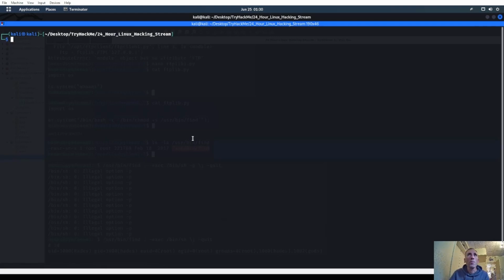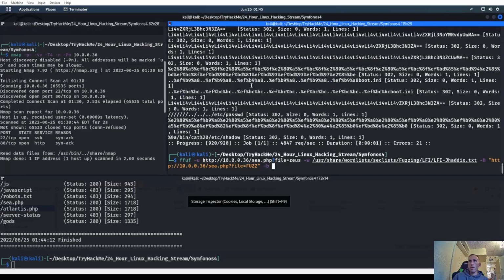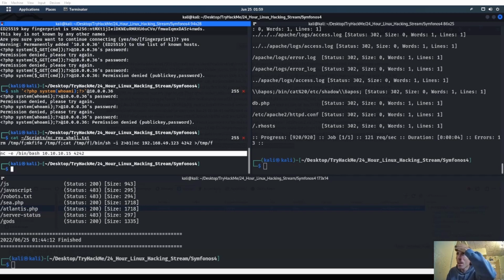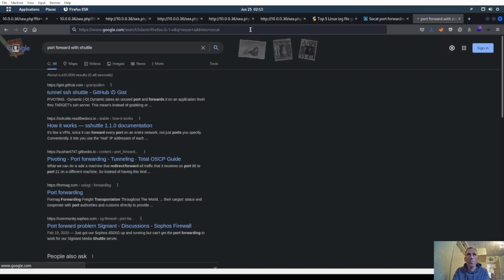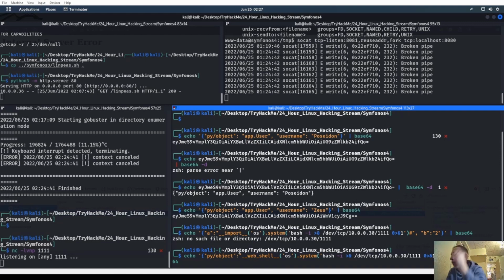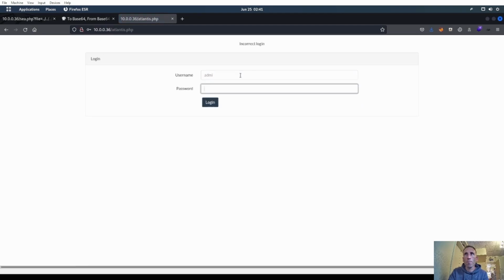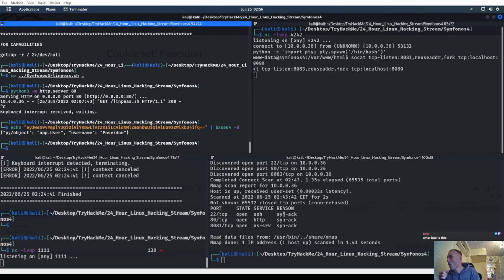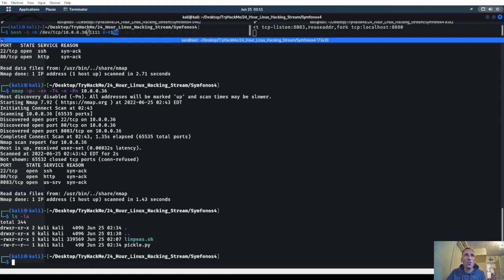OSCP Like Boxes 24 Hour Hacking Stream Symfonos4